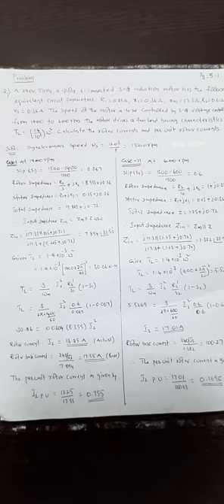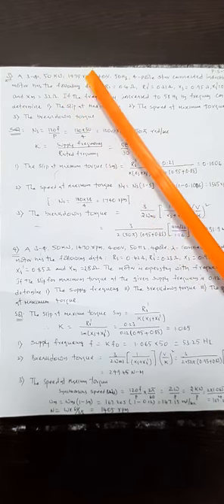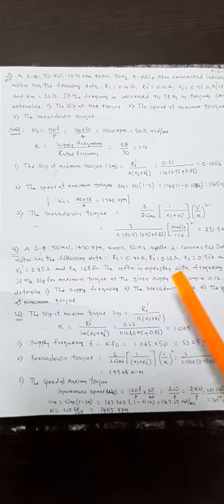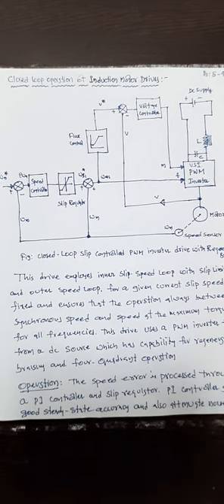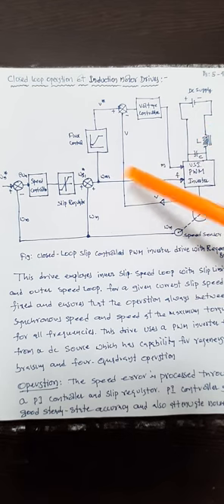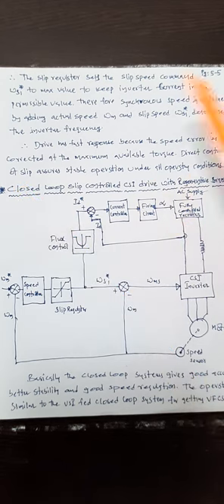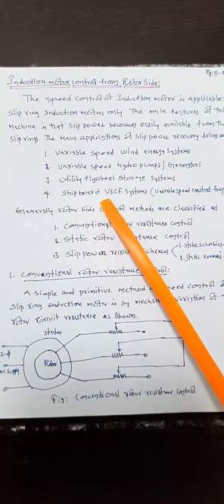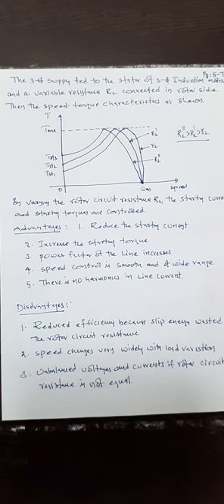PSD Lecture by A. Bhakthavachala